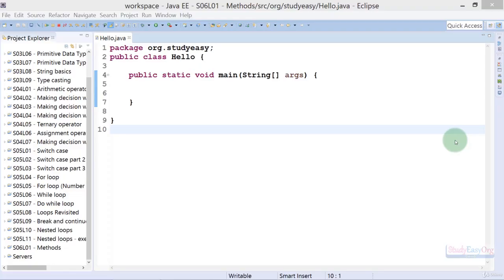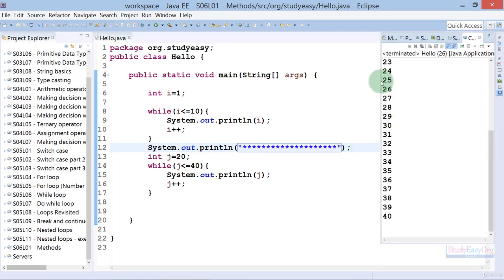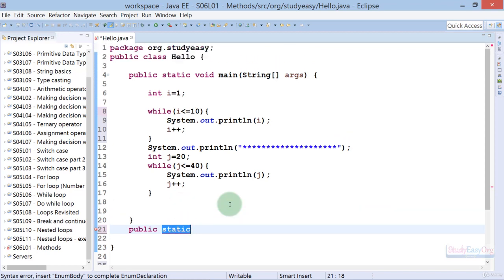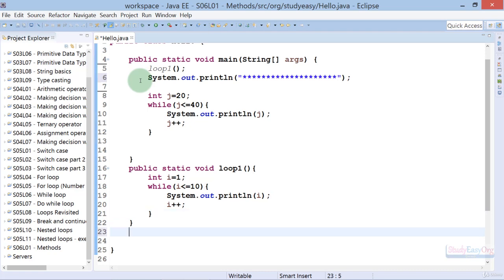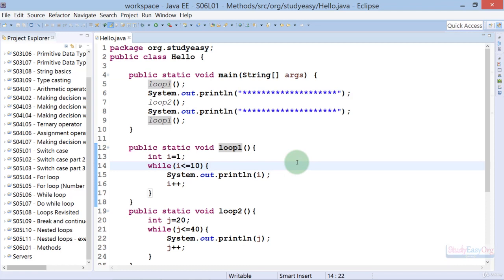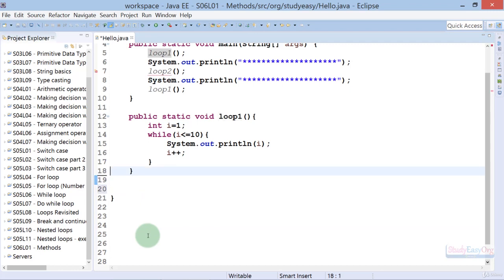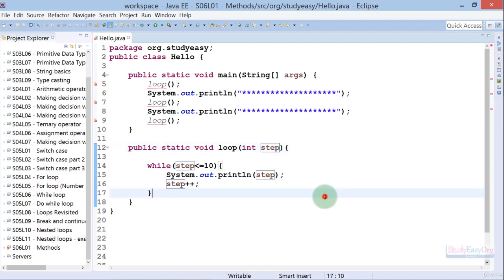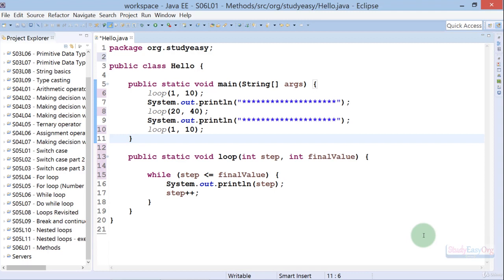049 Methods ( Please SUBSCRIBE Our Channel )